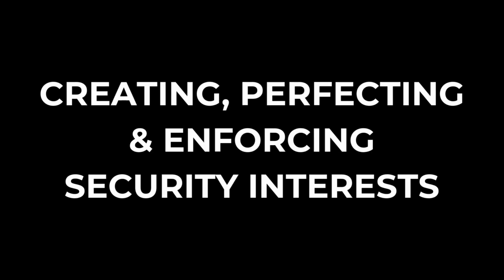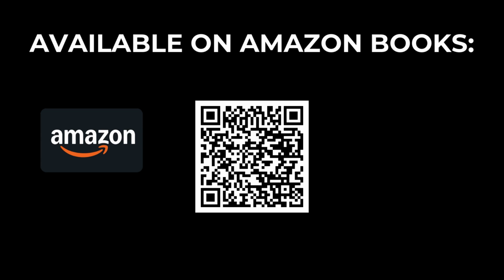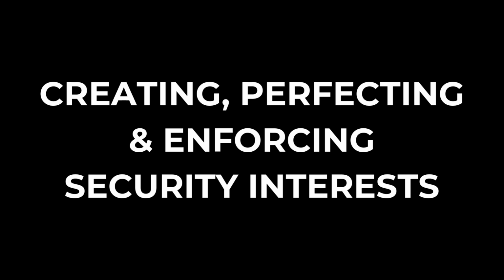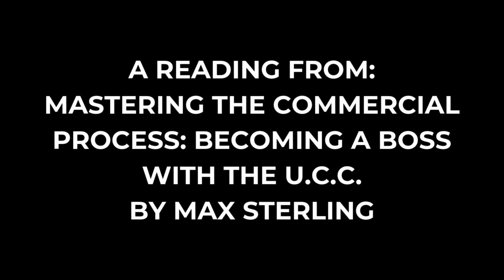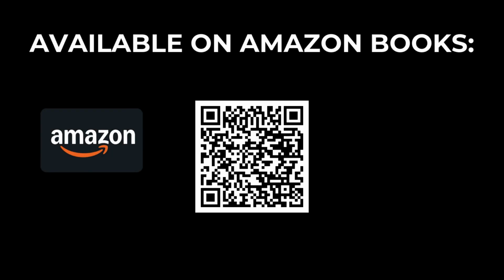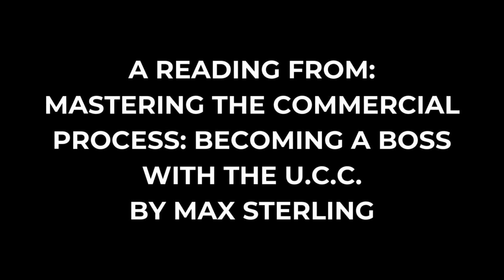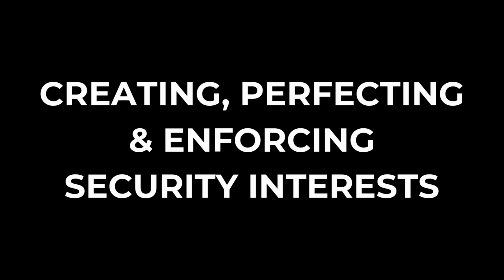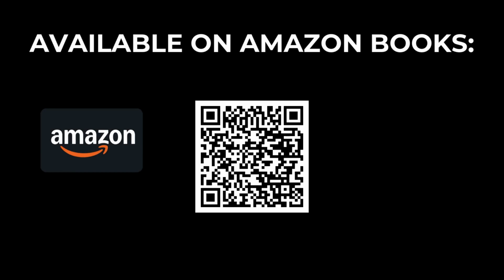Mastering the Commercial Process: Becoming a Boss with the U.C.C.